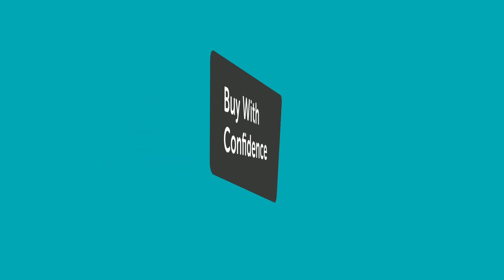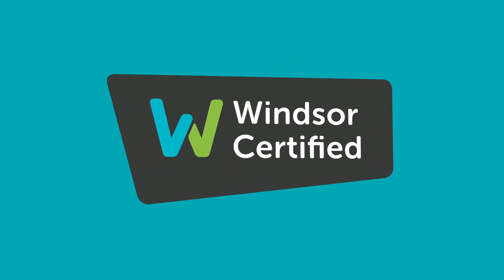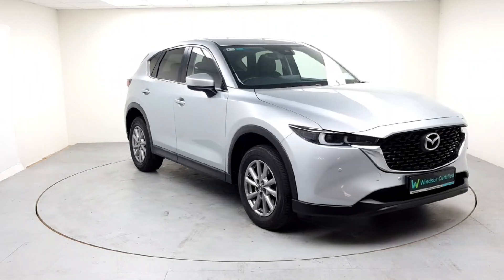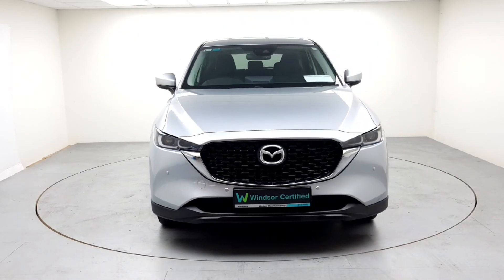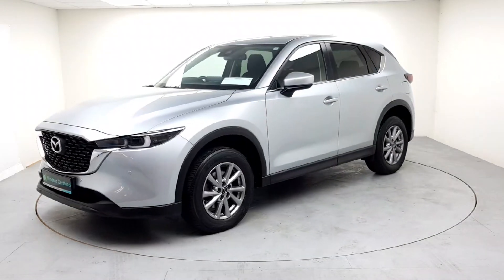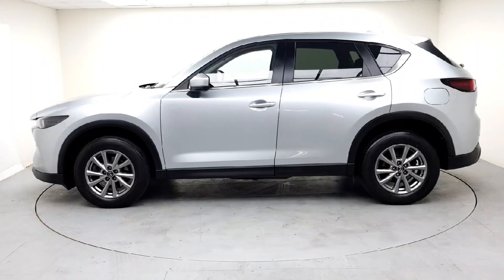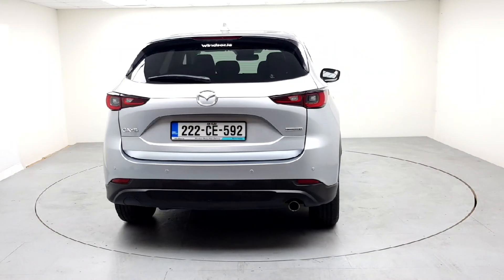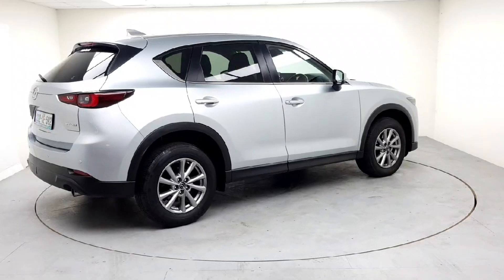222CE592 - 2022 Mazda CX-5 2WD 2.2D 150ps GS-L RefId: 537144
This video was uploaded by wgalway on 10 Oct 2024. Please contact sales for more details